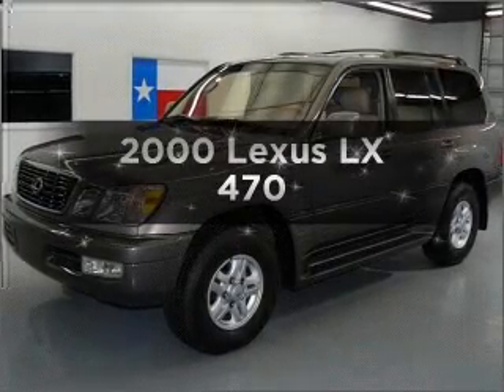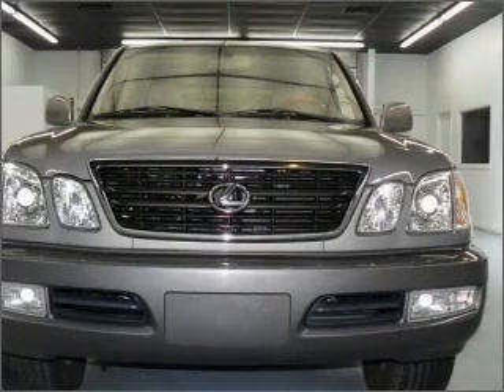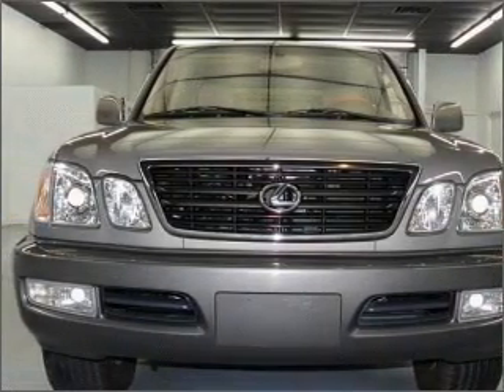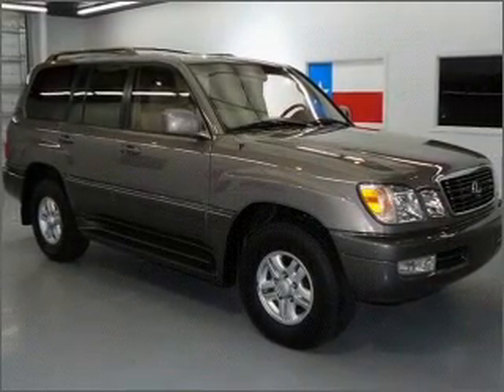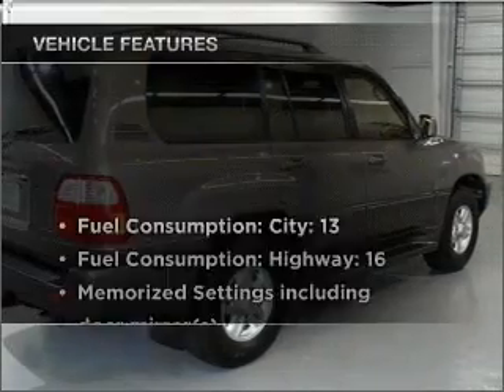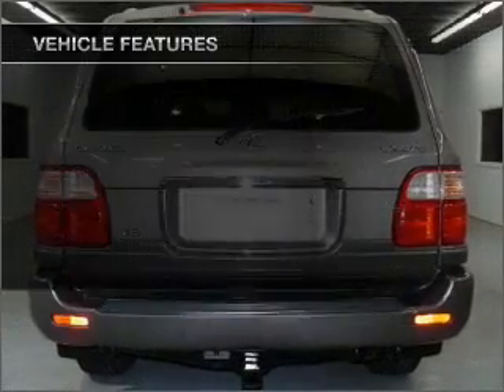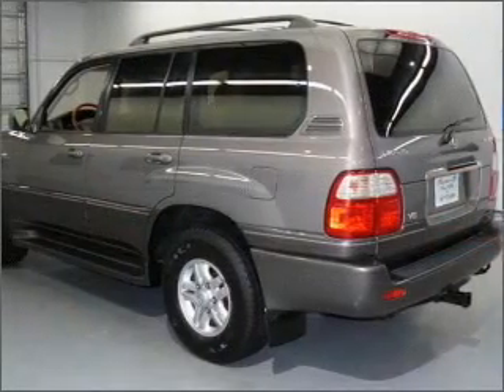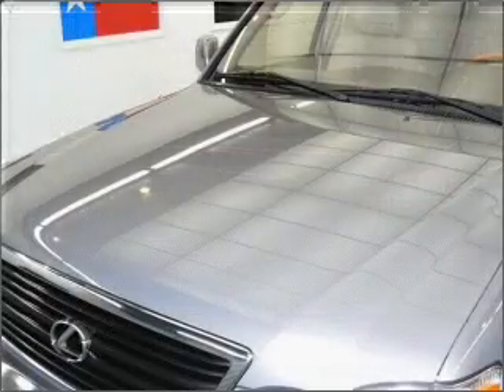2000 Lexus LX 470 - Stafford TX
Year: 2000
Make: Lexus
Model: LX 470
Trim: Base
Engine: 4.7 liter 8 cylinder 32 valve
Transmission: 4-Speed Automatic
Color: Smokey Topaz
Mileage: 65134
Address:
12053 Southwest Freeway